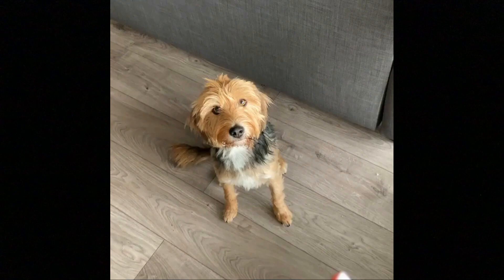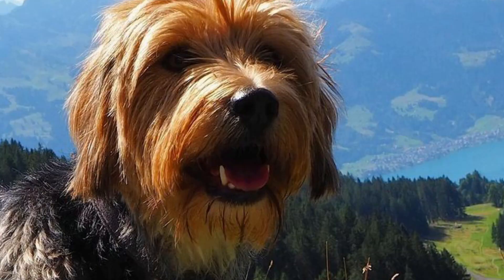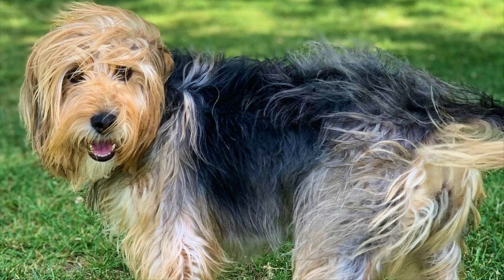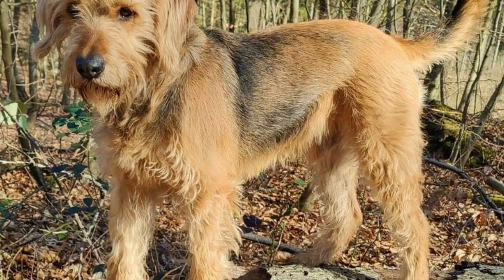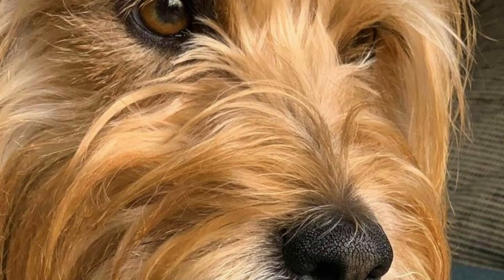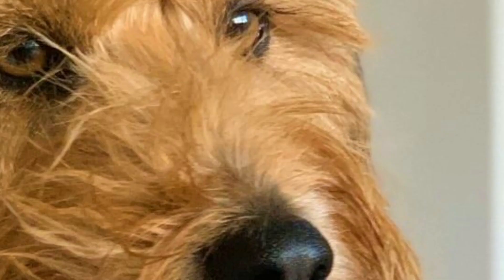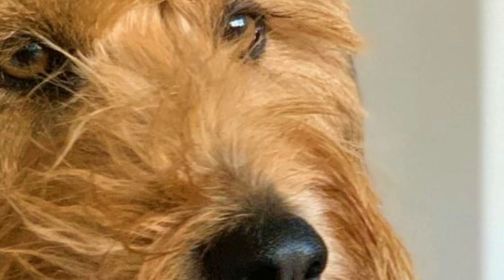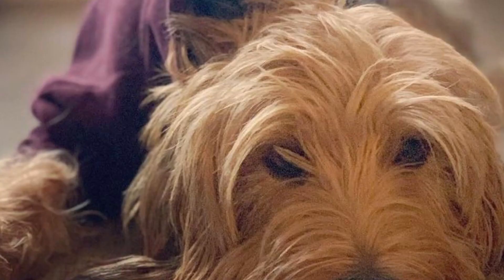Barak Hound - Bosnian Coarse Haired Hound - Facts and Information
The Barak Hound, also known as Bosanski oštrodlaki gonič or Bosnian Coarse Haired Hound is courageous, persistent and loyal dog breed. In this video i will tell you all you need to know about the Barak Hound.

Short Bosnian Coarse Haired Hound description:
The Bosnian Coarse Haired Hound is a medium sized, rustic looking strong dog breed with average height between 18-22 inch, which is 46-56 cm and weight is typically between 35-60 pounds, which is 16-27 kgs. Females are naturally little bit smaller than males.

The Barak Hound has very muscular legs, deep chest, thick and slightly curved tail, visible eyebrows, oval eyes in dark brown color and ears, that are broad, pretty long and set high. Overall, these dogs have serious expression, but it is very friendly and playful breed.

Barak Hound VIDEO TIMESTAMPS:
0:33 Origin
1:29 Personality
3:23 History
4:13 Health and grooming